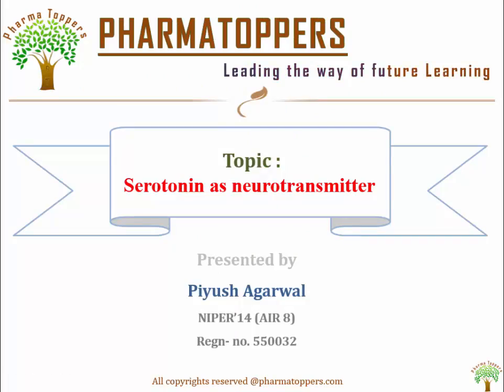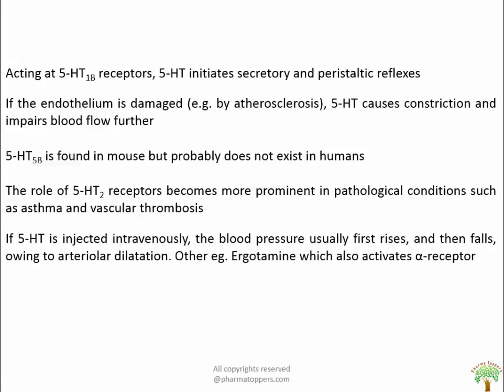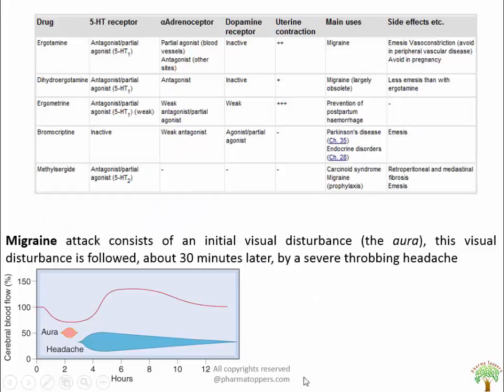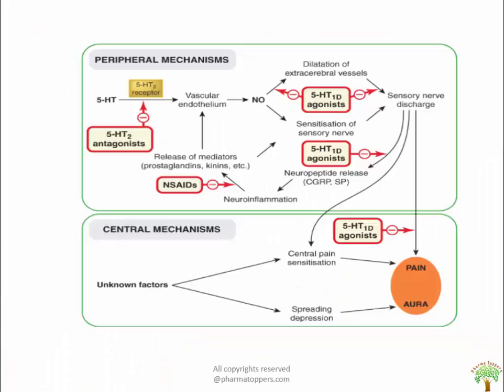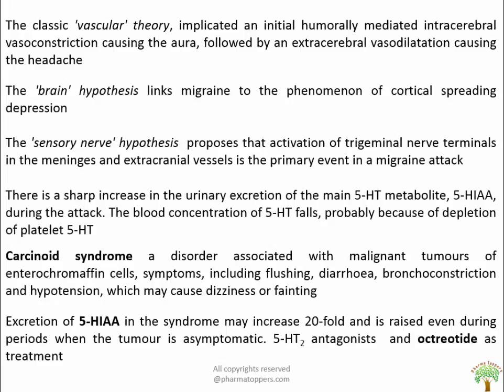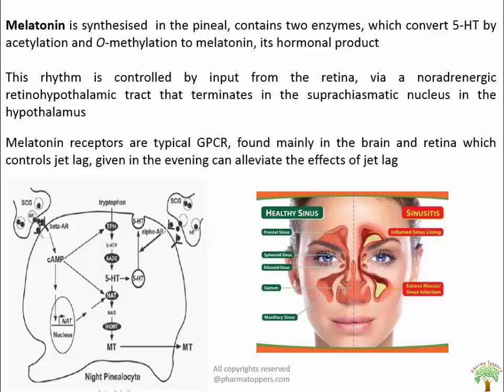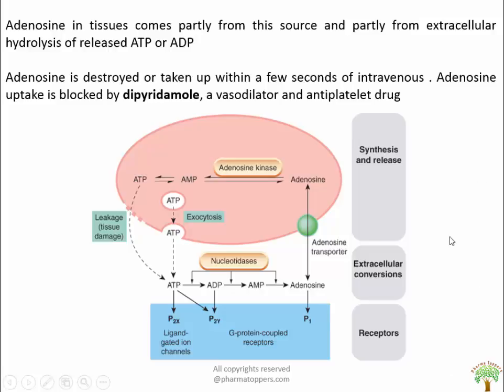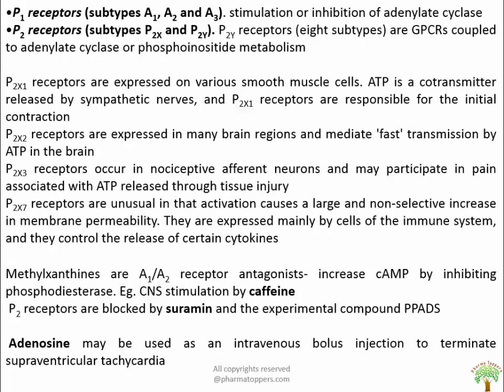Serotonin as Neurotransmitter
Serotonin is a neurotransmitter involved in the transmission of nerve impulses.  Neurotransmitters are chemical messengers within the brain that allow the communication between nerve cells.